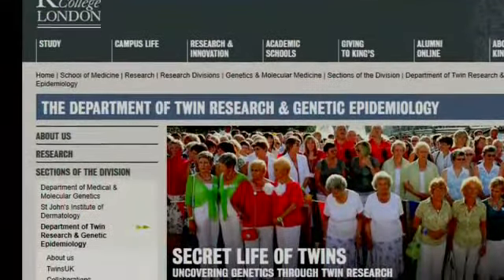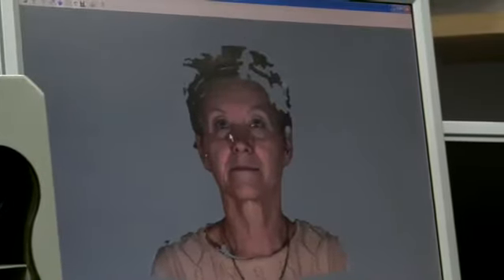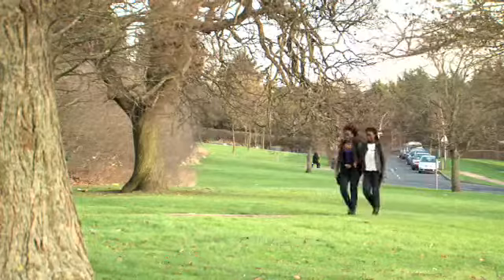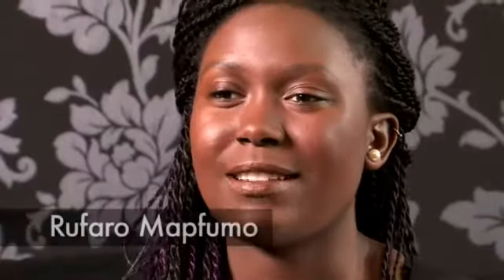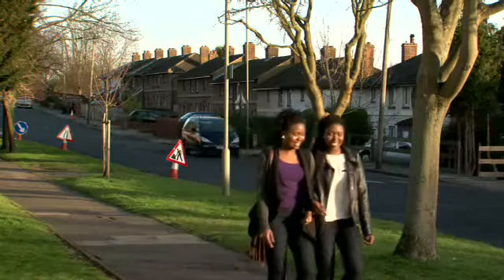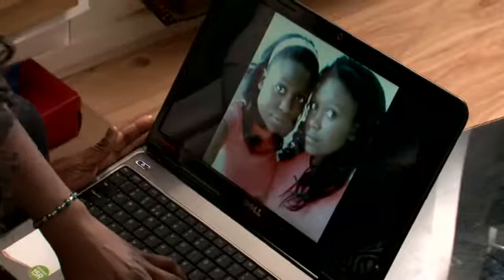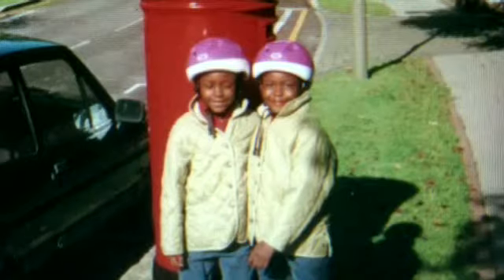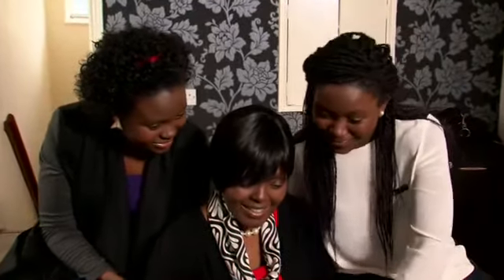HW5e PI Unit 02 Twins Mixed